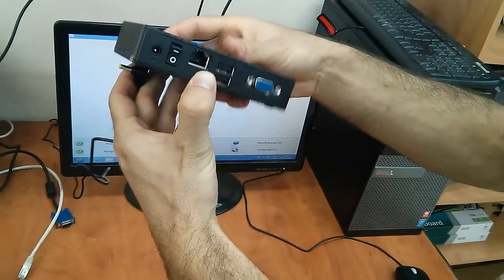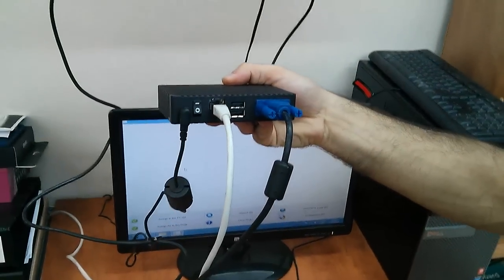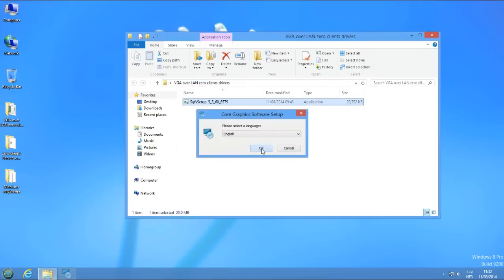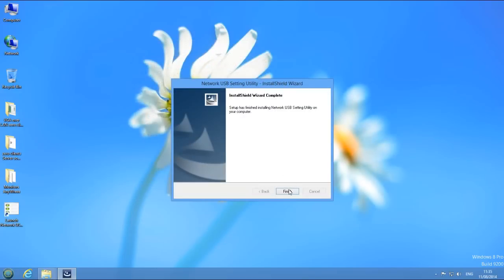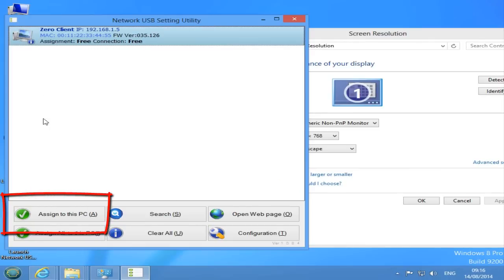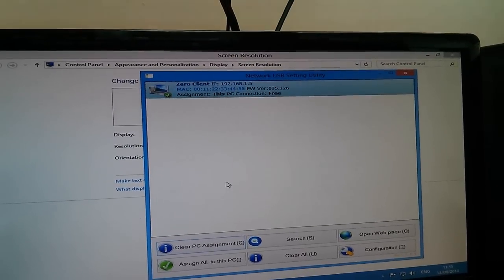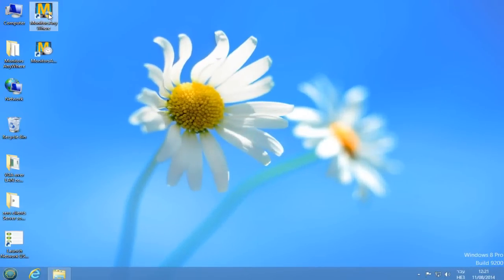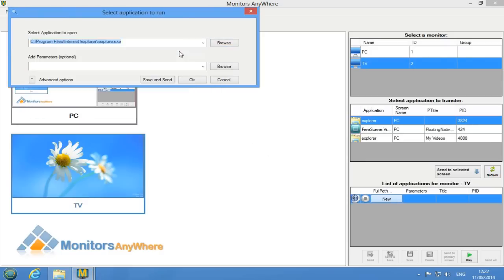How to configure ATRUST M320 VGA over LAN zero client for Monitors AnyWhere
In this demo we will show you how to configure ATRUST M320 zero client to work with Monitors AnyWhere digital signage system.
ATRUST M320 is a VGA over LAN zero client which is compatible with Monitors AnyWhere.
Monitors AnyWhere lets you control digital signage on up to 20 different content channels - anywhere in your building - and you control everything from a single PC!